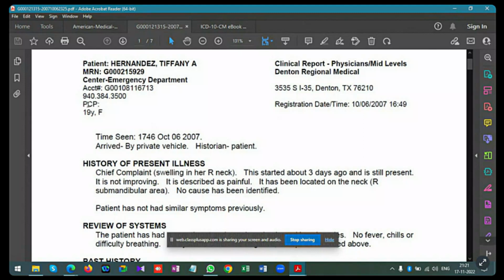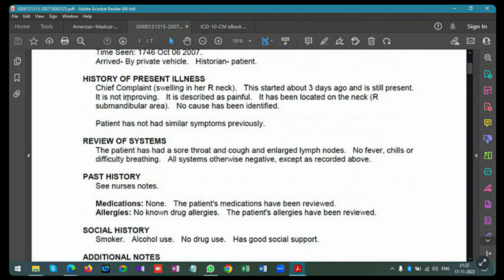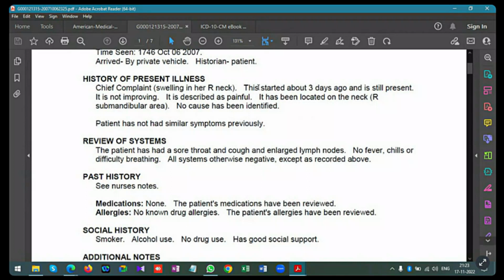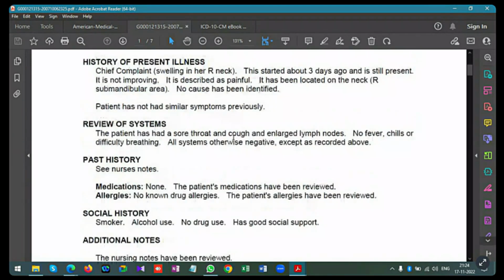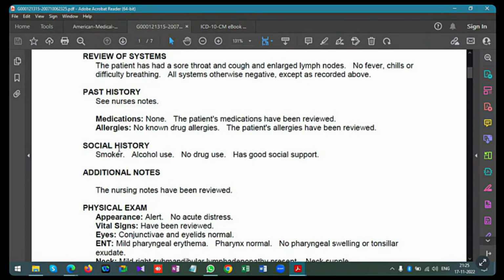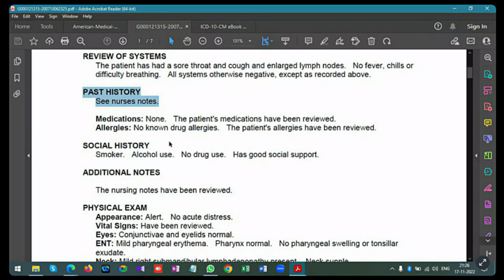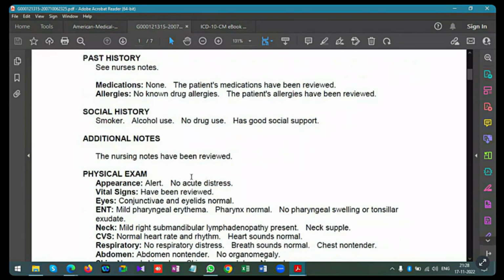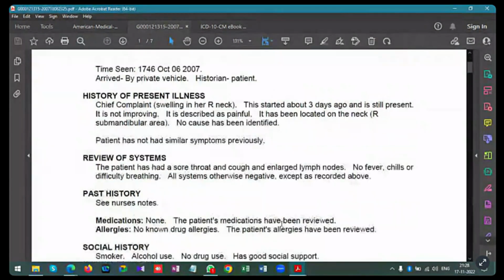Medical coder day to day activities | Medical coding training from Pharma times just 1599 only.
For more videos of MEDICAL CODING&  Training information, Please click on below link and Download PHARMA TIMES APP.